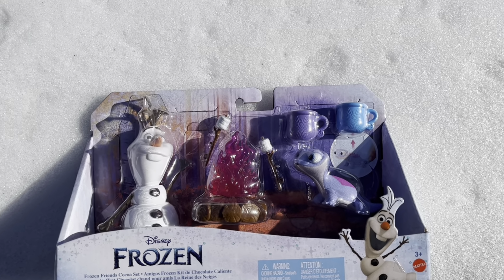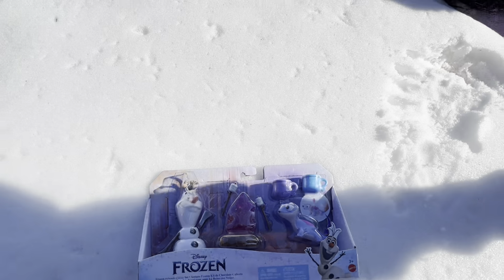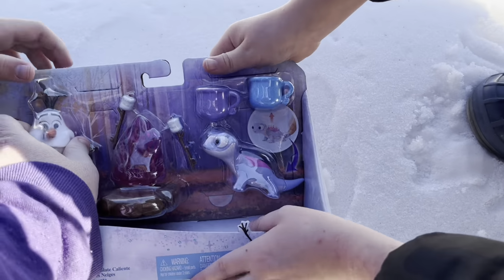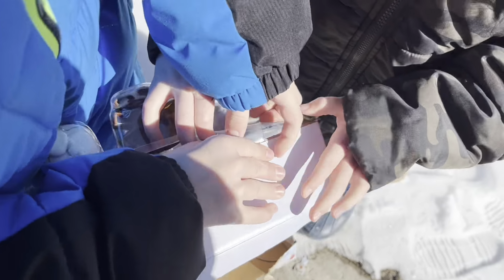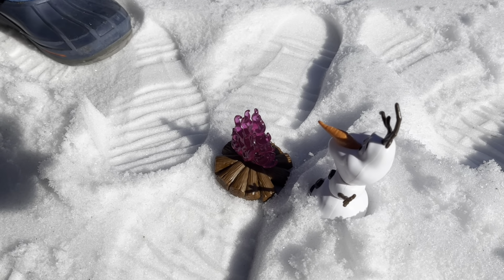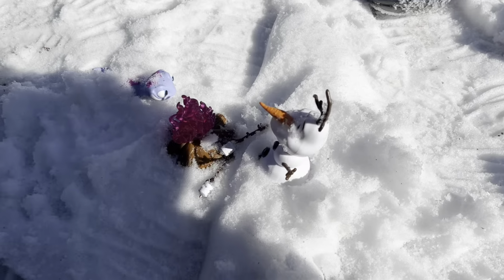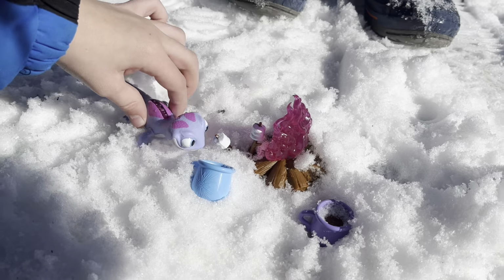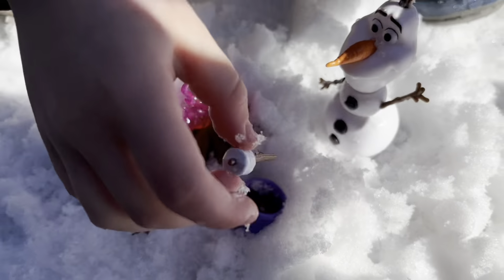Opening Mattel’s Disney Frozen Friends Cocoa set and playing with it some!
We are opening the Disney frozen friends cocoa set and playi jd with it! This toy is great! My boys enjoy playing with it along with my daughter.